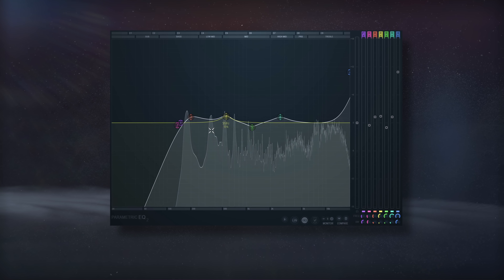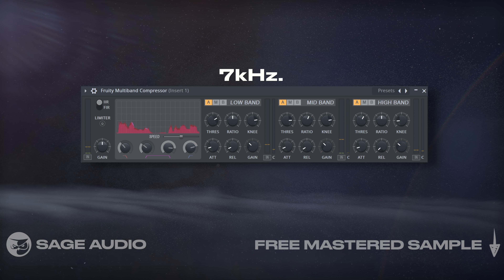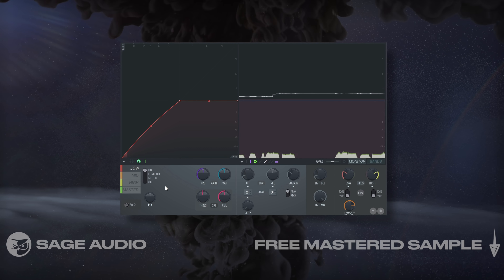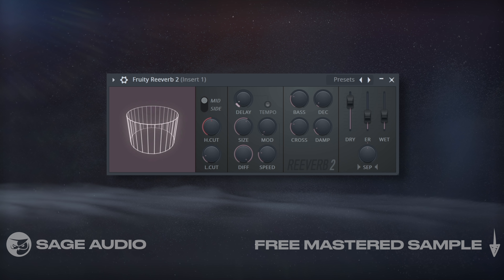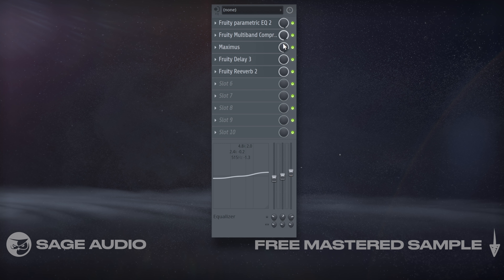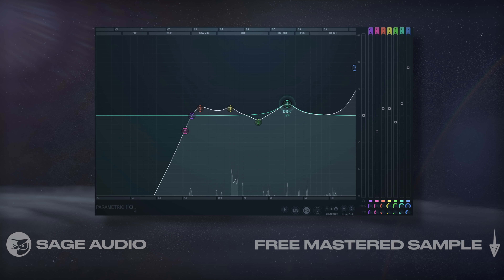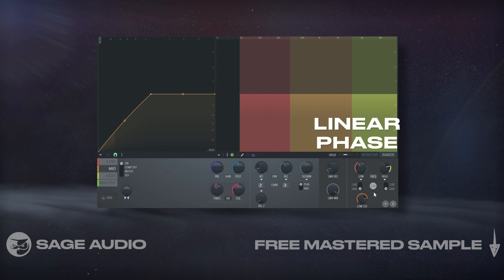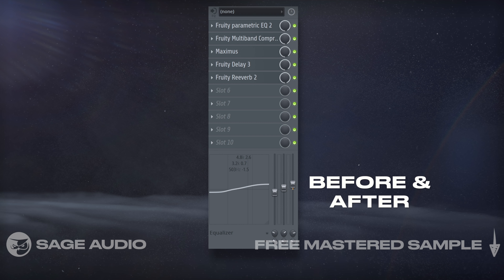How to Mix Vocals in FL Studio